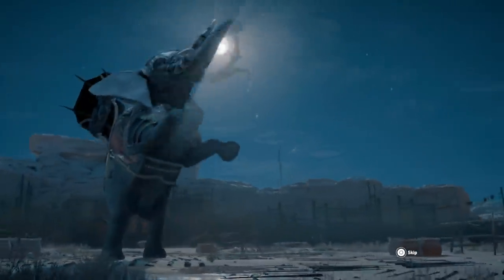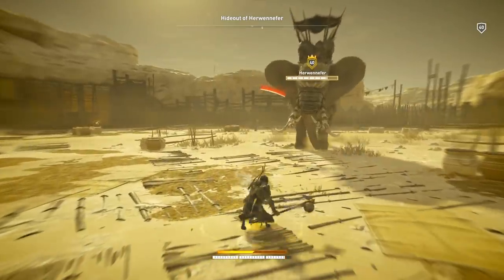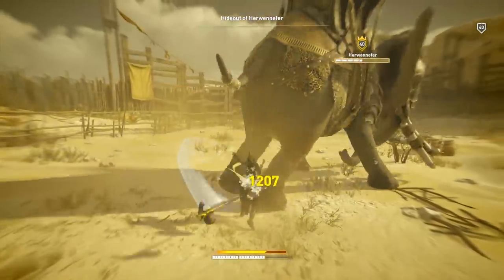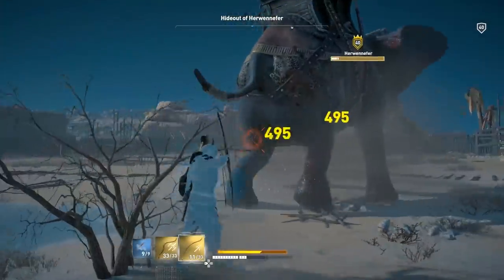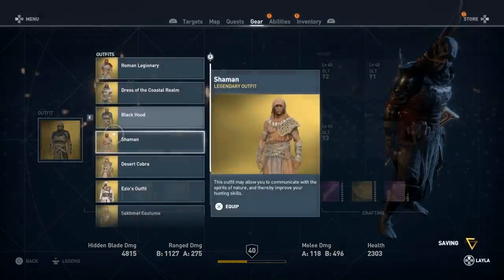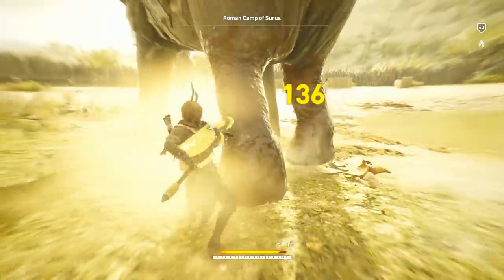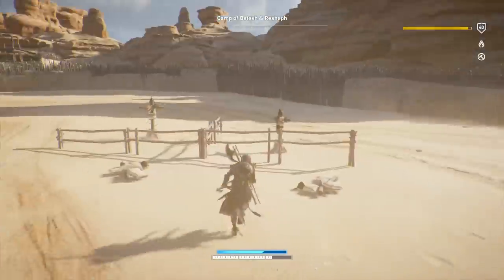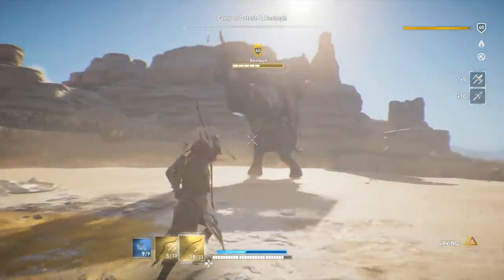All 4 War Elephants on Hard & Locations - Assassin's Creed Origins Walkthrough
The war elephants in Assassin’s Creed Origins, especially on hard difficulty, are the most challenging bosses in the game. Be sure to use two bows with the “Health on Hit” perk and be level 40!
0:11 Elephant 1 Herwennefer
4:25 Elephant 2 Surus
8:45 Elephant 3 Jumbo
11:21 Elephants 4&5 Resheph and Qetesh